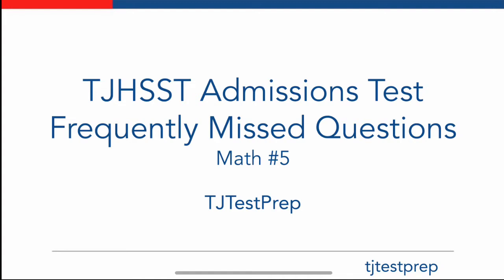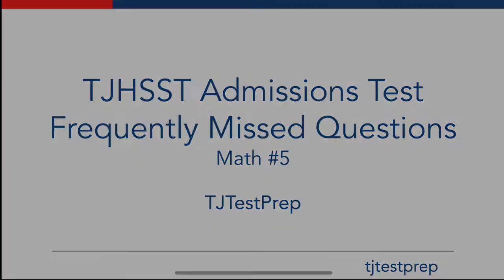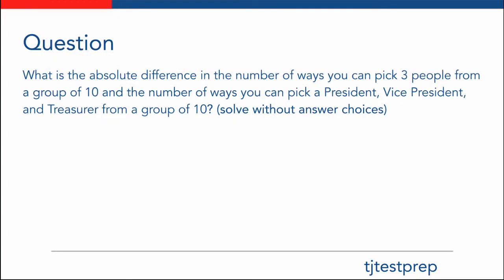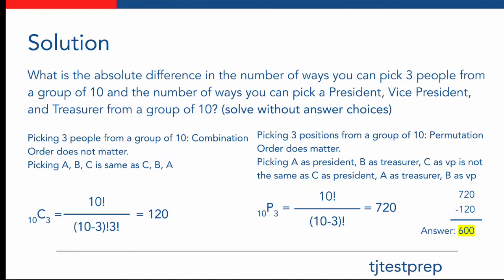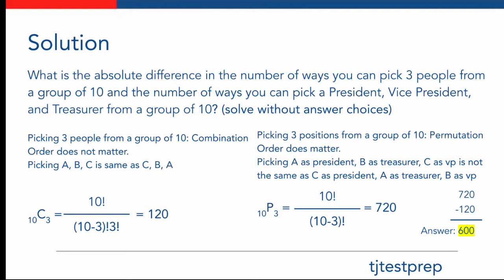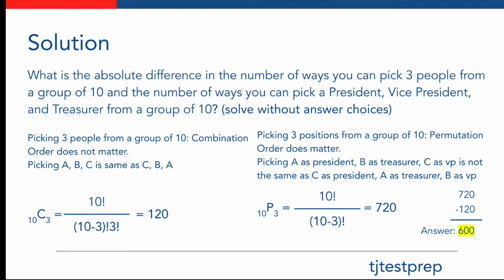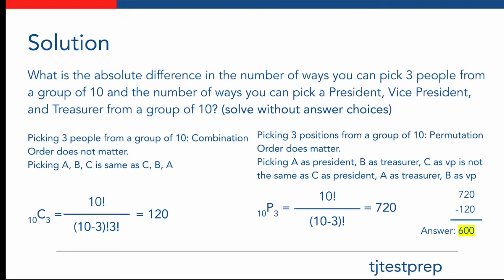TJ Admissions Test Frequently Missed Questions: Math #5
Math test taking strategies for TJHSST exam preparation.

Video Credits: Dilan Patel